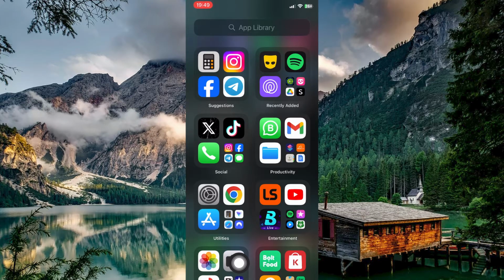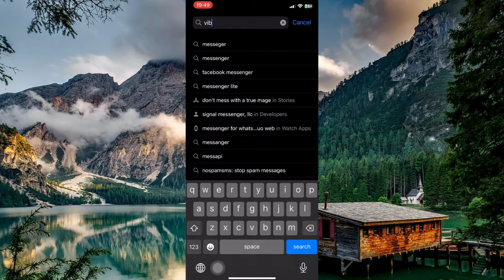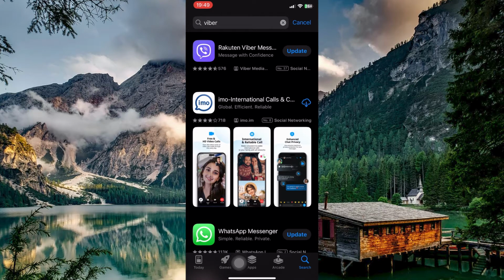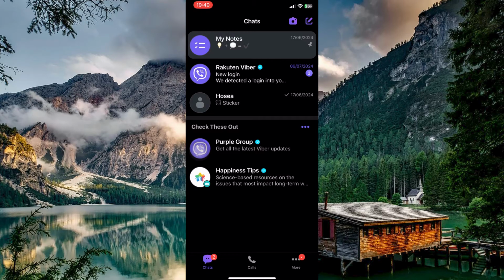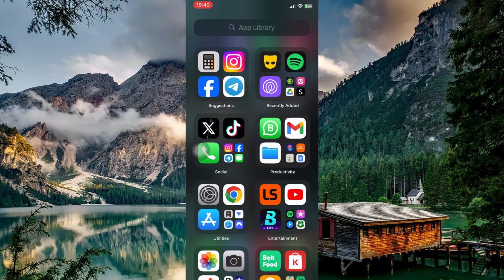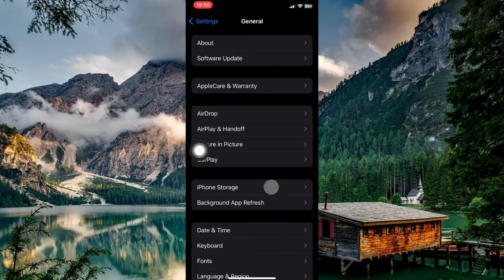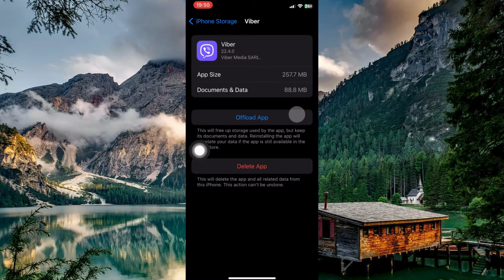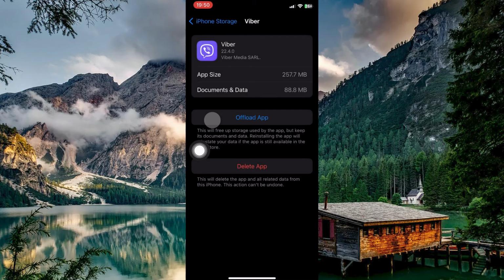How To Fix Viber Activation Failed on iPhone (2025)